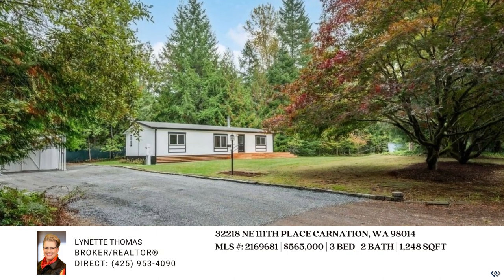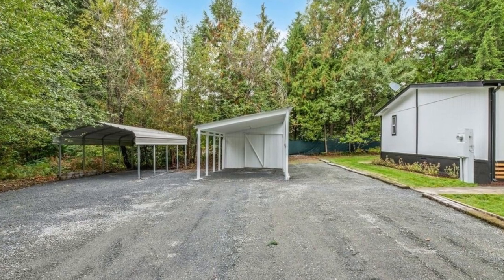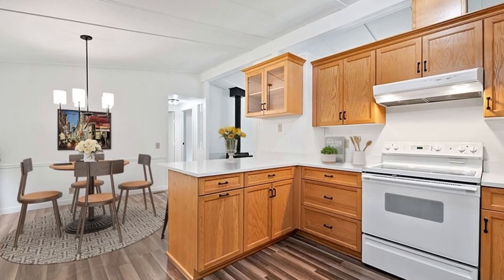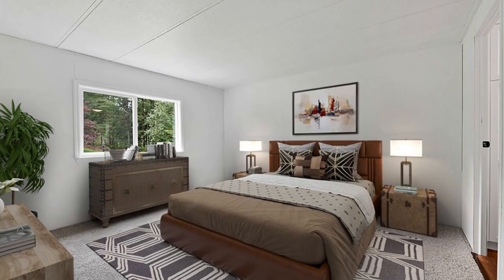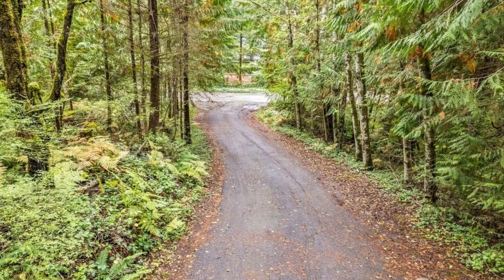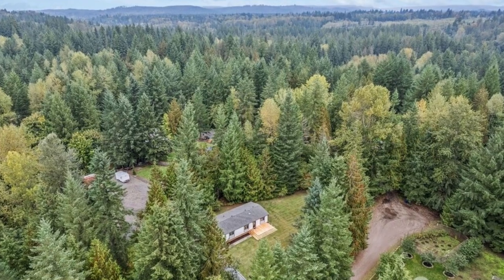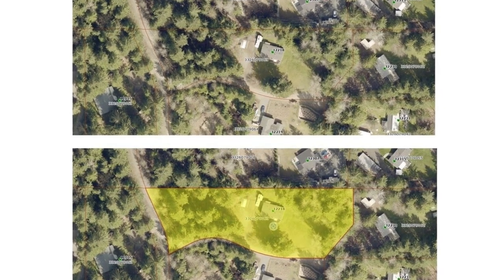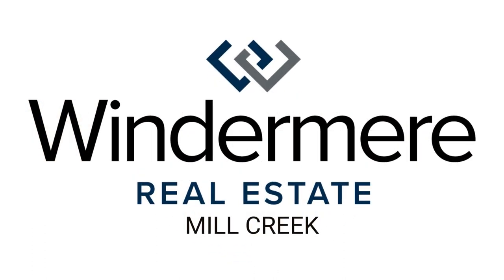32218 NE 111th Place Carnation, WA 98014 listed by Lynette Thomas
Welcome to this charming, fully renovated home situated on a spacious 1.5-acre lot. This property has received a complete makeover, ensuring you a comfortable and stylish living experience. Upgrades include a new roof before closing, fresh exterior paint, vinyl windows, new gutters, and newly constructed front and back decks.

The crawl space has been meticulously cleaned by Clean Crawls, and all plumbing has been replaced with PEX. You'll find all-new flooring, light fixtures, and paint throughout, while the kitchen has been recently updated with modern cabinetry and quartz countertops. The primary bath is brand new! The living room boasts vaulted ceilings and a woodstove that efficiently warms the entire house.

In addition to the home's features, there are two one-car carports, one of which includes enclosed storage. This property comes pre-inspected, with a certified septic system and a two-year-old hot water tank. Approximately half of the acreage is clear and level, while the rest is wooded for added privacy. You'll have plenty of space for a large workshop, RV parking, recreational activities, and more. No HOA restrictions, and the property is situated at the end of a quiet road.

🏡 32218 NE 111th Place Carnation, WA 98014
Listing Price Starts at: $565,000
MLS #: 2169681

🔵 Lynette Thomas
BROKER/REALTOR®